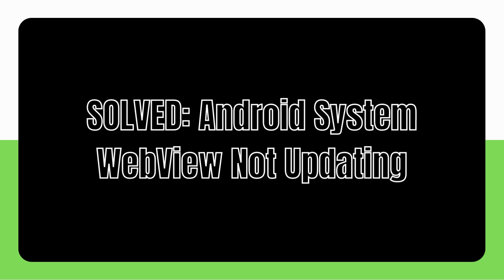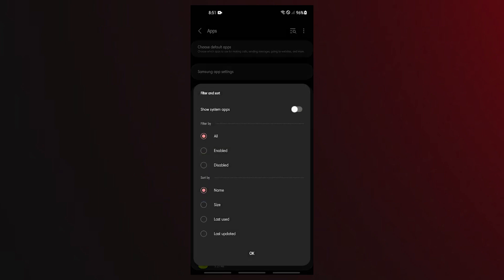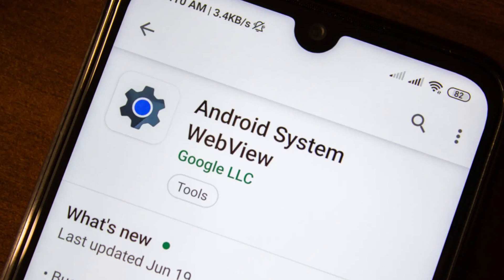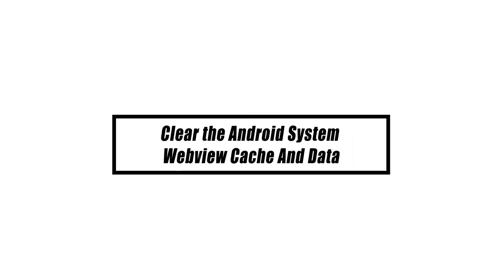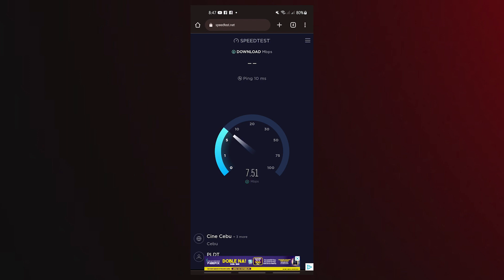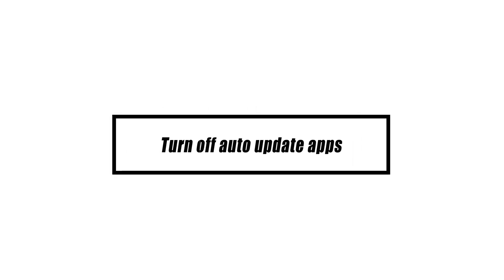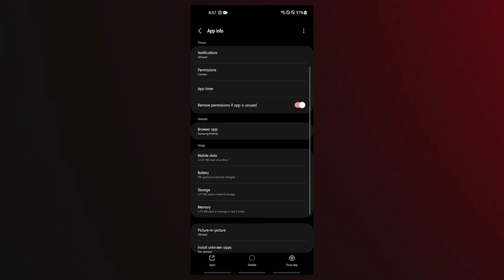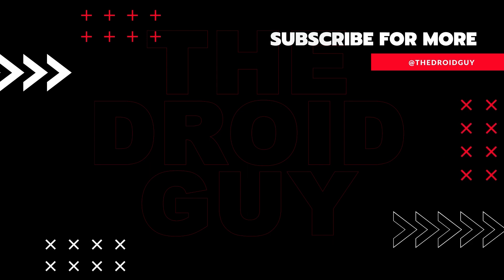SOLVED: Android System WebView Not Updating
The Android System WebView won't update error is one of the irritating issues that a lot of Android users occasionally experience. This video is for you if you're encountering this issue and are unsure of how to resolve it.
These are the fixes you need to make if you can't update the Android System Webview app or other essential Google apps because the Android System Webview isn't upgrading by itself.